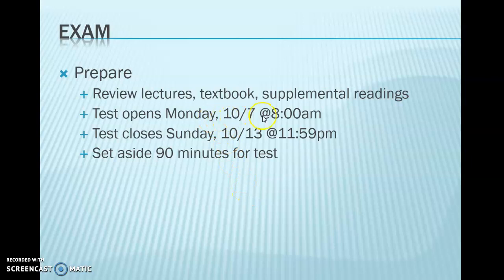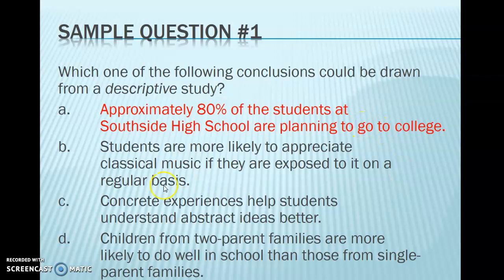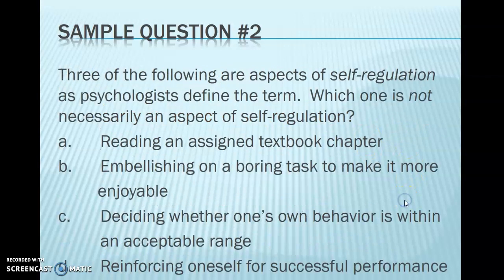EPSY 3153/3803 Mid-term Review